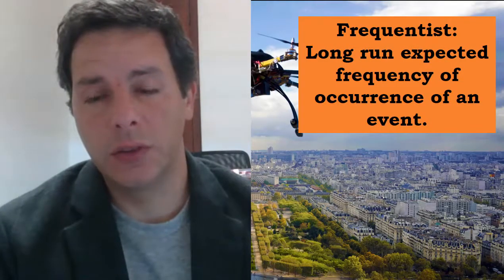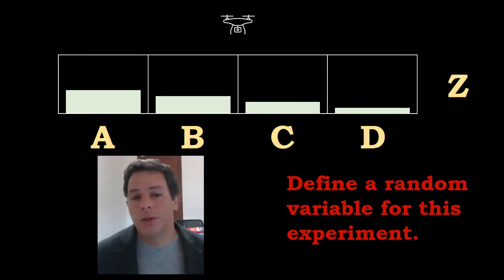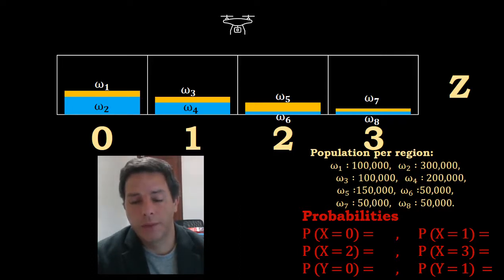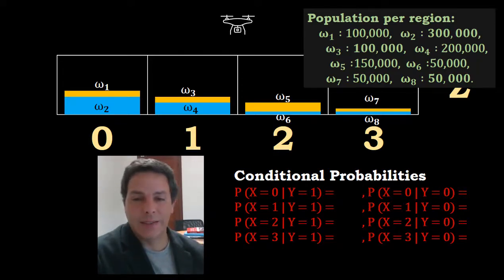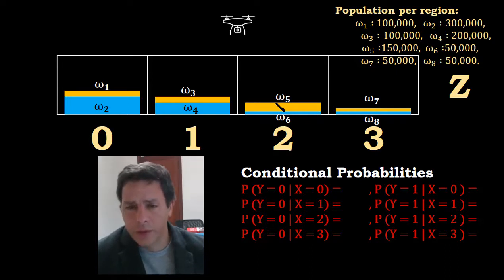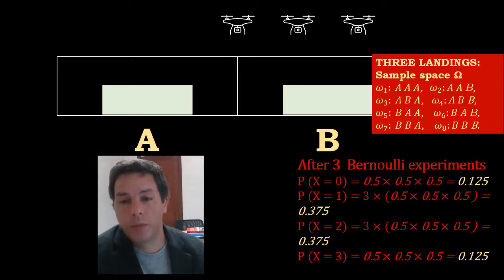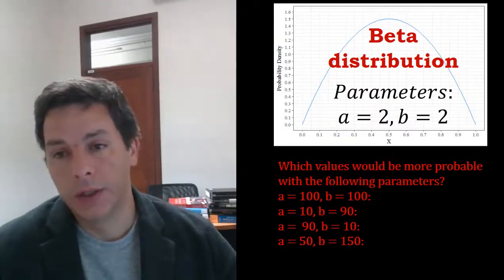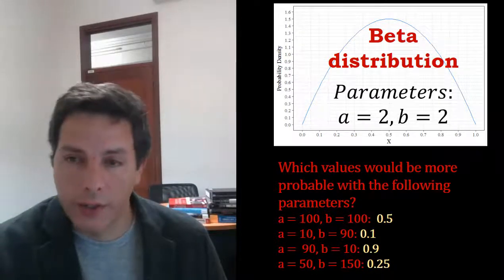Explainer2: Random Variables and Probability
Explainer of Random Variables and Probability